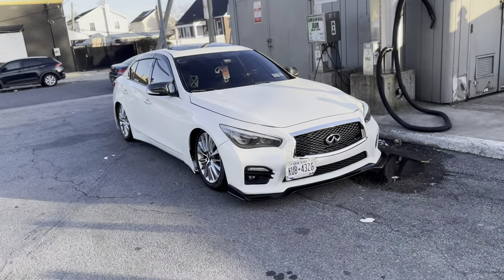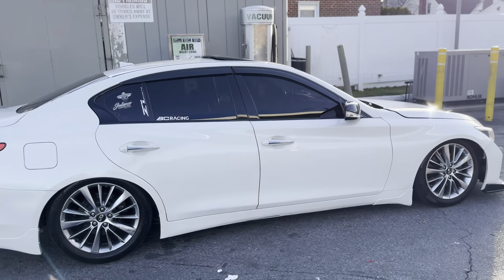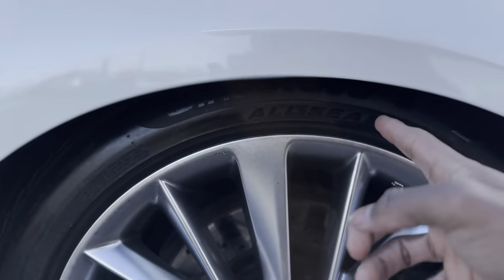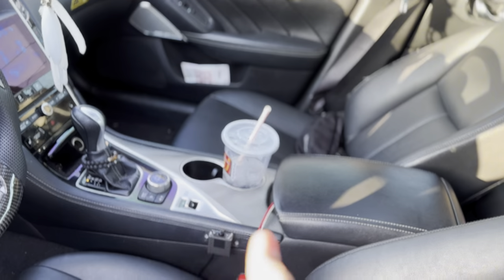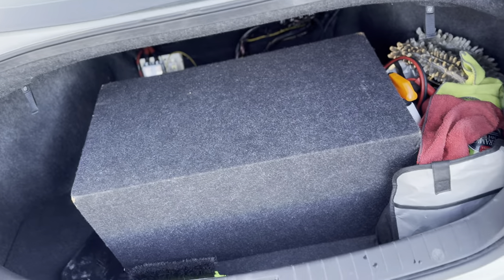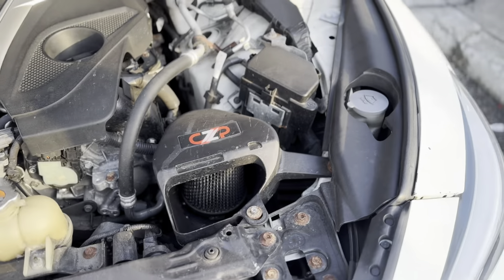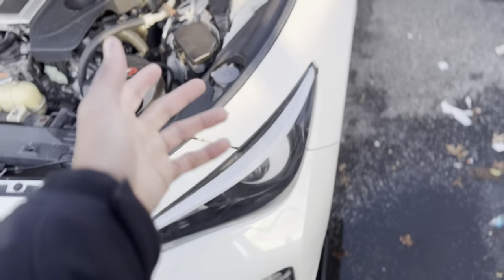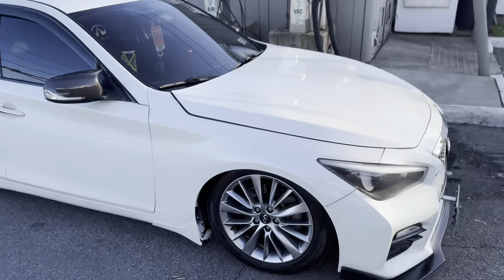MY FIRST EVER INFINITI Q50 WALK AROUND VLOG #1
Welcome welcome Phantom gang , this is my first ever youtube video for the channel & im more than excited to share my journey with yall as i build this machine… Please don’t forget to Drop a thumbs up & subscribe to the channel❕ , More content on the way🙏🏽